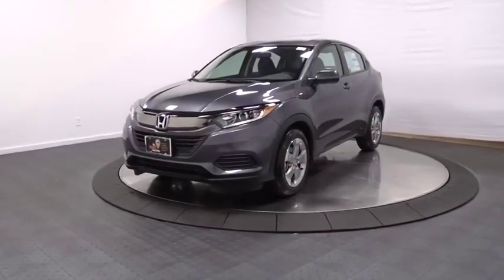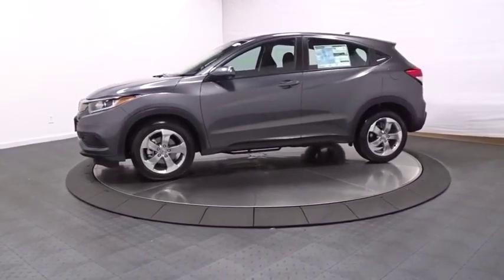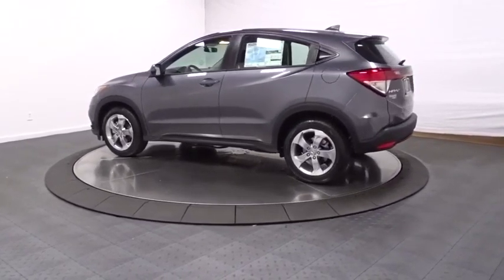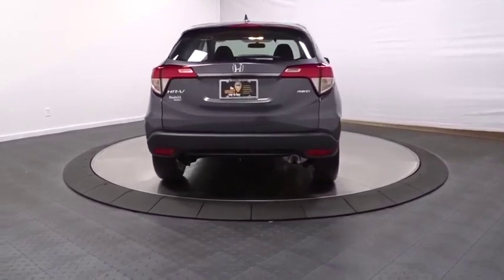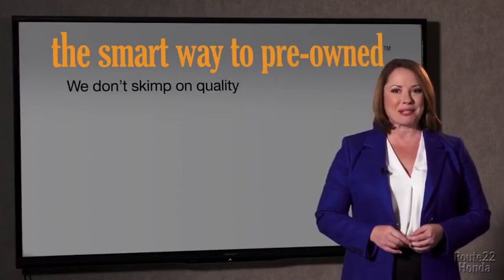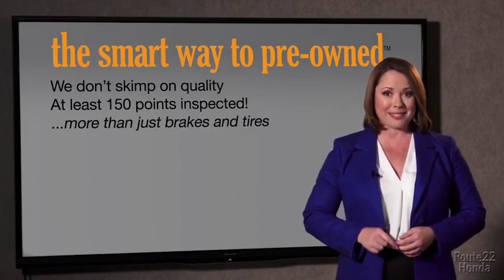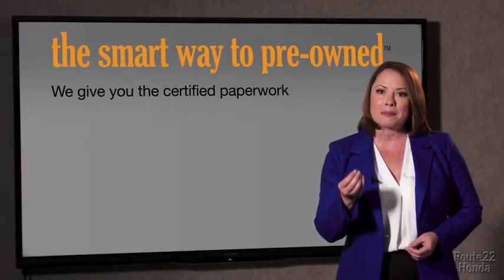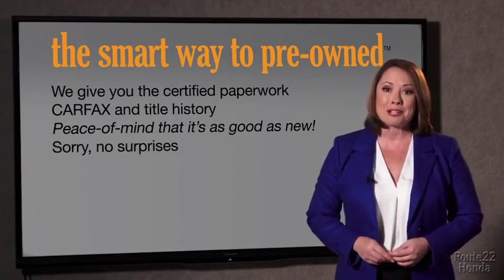2020 Honda HR-V Hillside, Newark, Union, Elizabeth, Springfield, NJ 205669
2020 Honda HR-V available in Hillside, New Jersey at Route 22 Honda. Servicing the Newark, Union, Elizabeth, Springfield, NJ area.

The Smart Way To Buy! Are you tired of hidden fees and bogus rates ruining your search process? Now there's a way to avoid all of the nonsense. Introducing the smart way to buy from Route 22 Auto's. The advantages of the smart way to buy are endless. There is no pressure throughout your search. You can finally feel at ease when purchasing a car. Since there are no hidden fees, there are no surprises or gimmicks revealed when you finally make a decision. Route 22 Autos salespeople are direct and value your time, so there is no back and forth or confusion. They know it's necessary for you to feel comfortable during the buying process and want to be trusted. The smart way to buy is smart for a reason. The team at Route 22 Auto's does Internet research every day to discover the right price for you. They make sure to look at competitors' pricing and numbers from industry experts so you can feel confident that you're getting the best offer possible. The main factors that contribute to your final cost are market value, product availability, days' supply in the market and the product age, color and equipment. It's easy to feel secure with the smart way to buy. This SUV gives you versatility, style and comfort all in one vehicle. Once you see this Honda, you'll quickly see that this is the perfect vehicle for the outdoor junky! You'll even feel relaxed knowing that this All-Wheel drive vehicle will get you to where you are going no matter what may come your way. Also, with this Honda HR-V's dependable control you'll be able to drive into the sunset without a care in the world! This is about the time when you're saying it is too good to be true, and let us be the one's to tell you, it is absolutely true. You can finally stop searching... You've found the one you've been looking for.